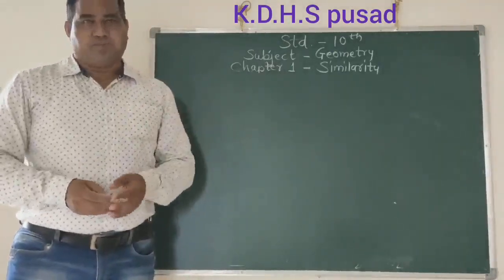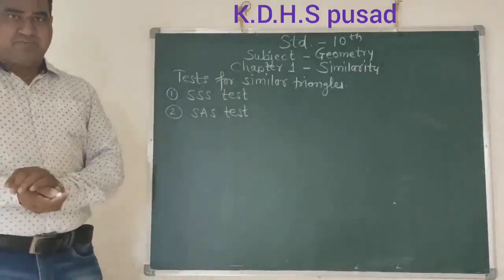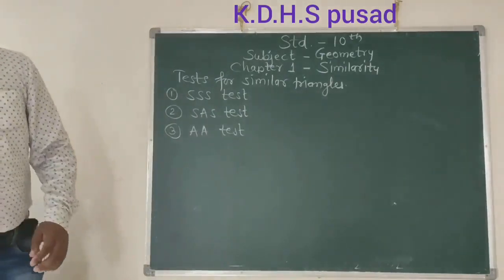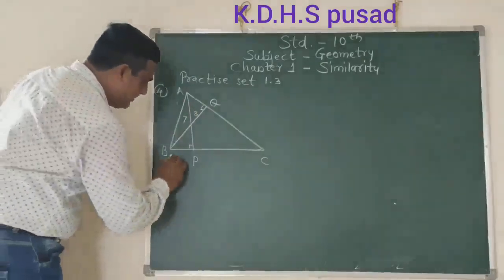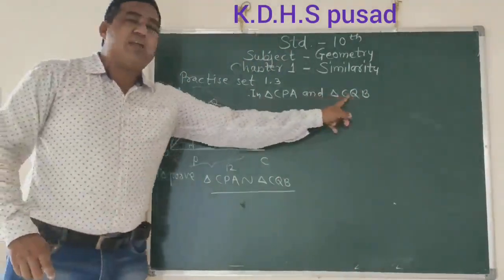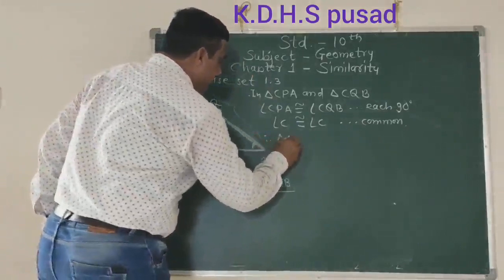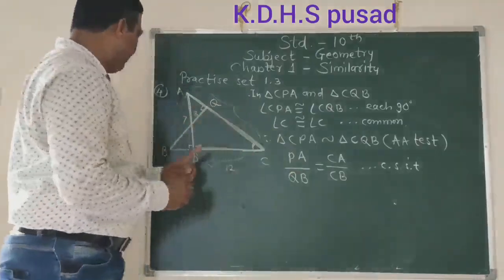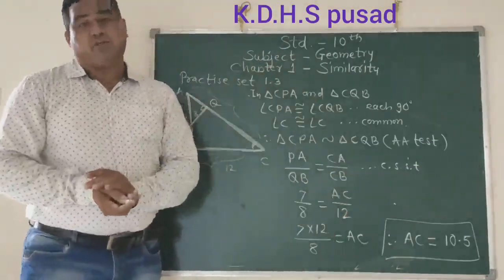Video 5 10th Geometry